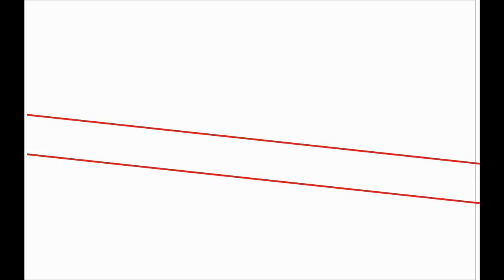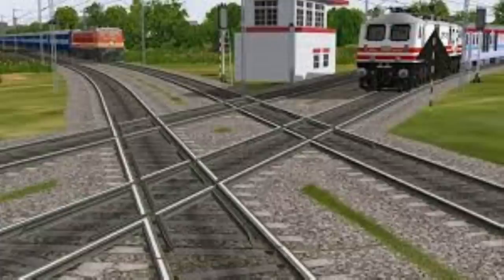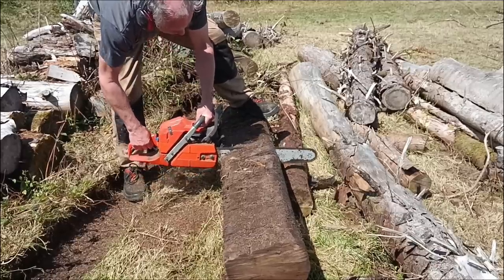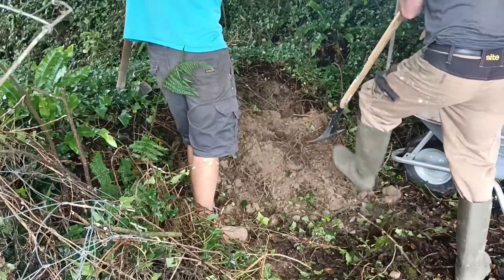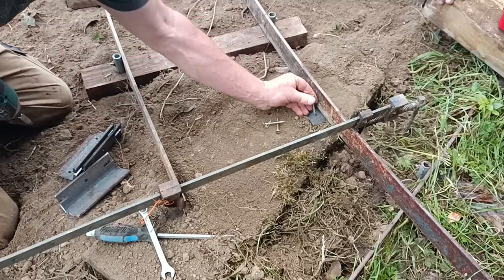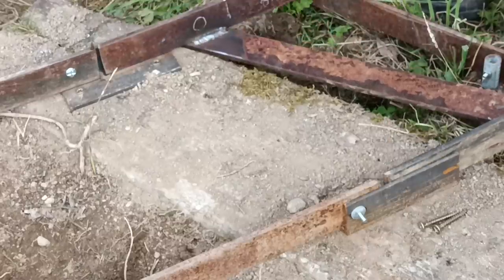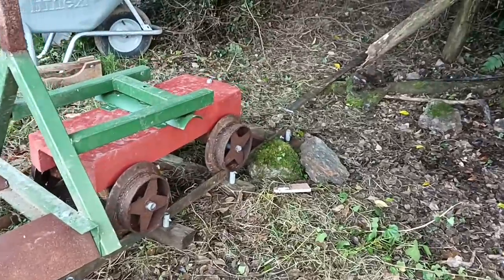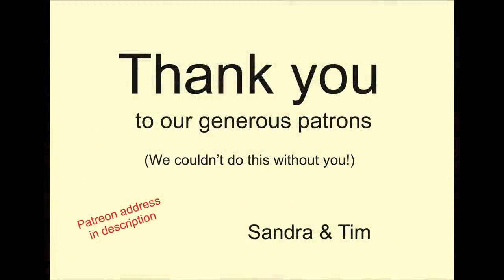Building A Diamond Crossing Bridge For The Narrow Gauge Field Railway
Our 15" gauge railtrack needs to crossover some existing track - and this is how we did it..